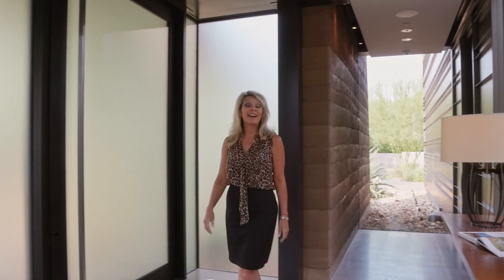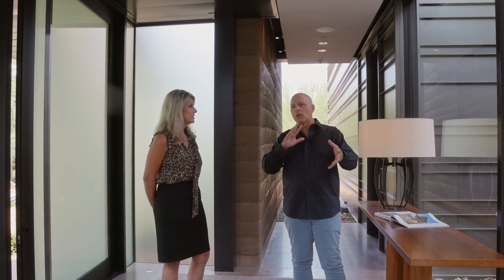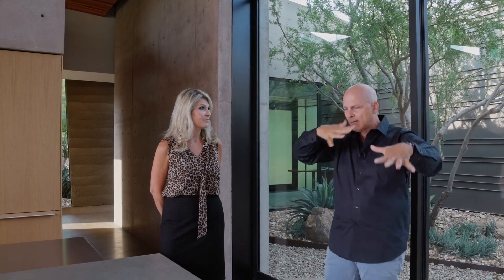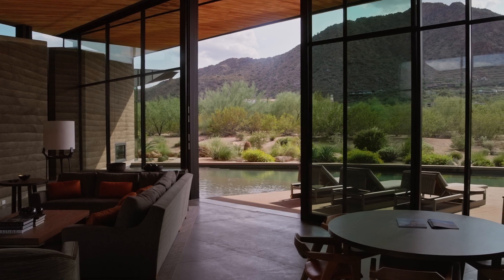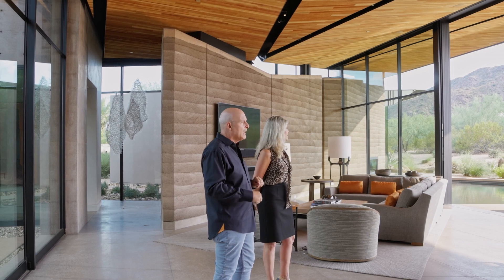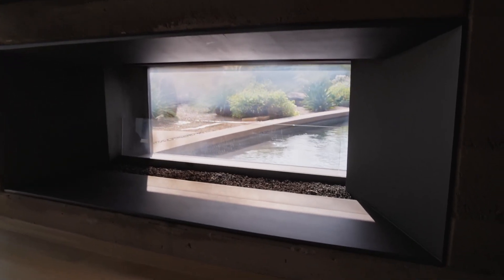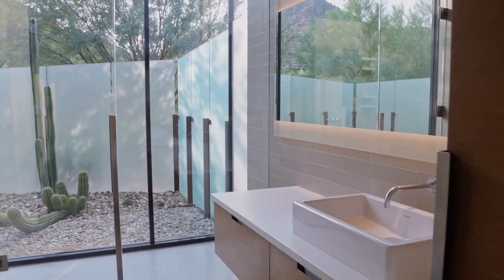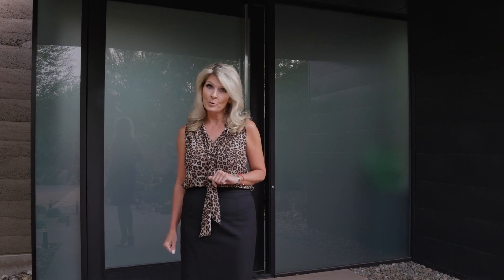"Dancing Light" Modern Architecture Masterpiece Tour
Join ICONIC LIFE Publisher Renee Dee on this episode of ICONICEstates as she tours this contemporary work of art known as the "Dancing Light" house.

Designed by Brent Kendle of Kendle Design, built by Desert Star Construction, interiors by David Michael Miller, and landscape design by GBTwo. This home really has the ultimate dream team to create something totally unique and spectacular.

See this home through the eyes of the architect as he explains his inspiration behind this one-of-a-kind home.

Location: 6121 N Nauni Valley Drive , Paradise Valley AZ

ICONIC LIFE luxury lifestyle magazine celebrates exceptional design, architecture, style, cuisine, luxury travel and living your best life through a multi-media approach to storytelling, content creation, community building and event production.

Our mission is to share with our readers what it means to Live Beautifully—like arranging flowers, cooking with friends, pursuing a healthy lifestyle, soaking in the luxury of inspired interiors and brilliant architecture, and experiencing sunsets and cultures—everywhere. It’s about enjoying and sharing all that life has to offer. Never negative or political, always inclusive, ICONIC LIFE showcases the vibrant people behind the products, the dreams behind the designs and the innovation behind inspiring ideas.

“We are passionate content creators with a luxury point of view connecting readers with people, places, ideas and inspirations to Live Beautifully through our multi-media company that illuminates the best of the best and creates a conversation about living well and enjoying the art, design and beauty in the world around us.”